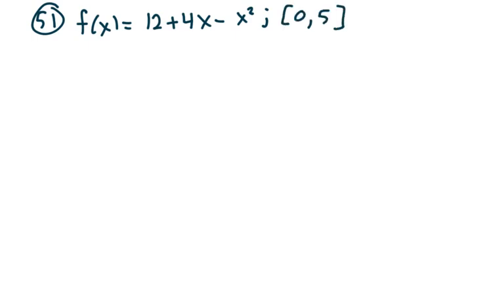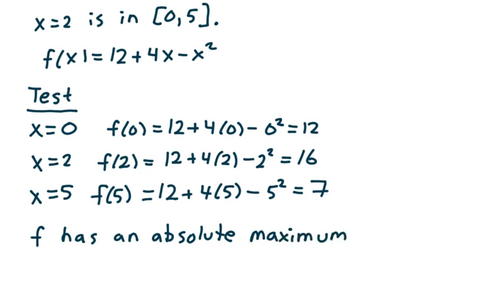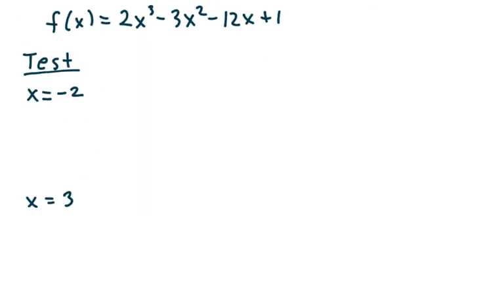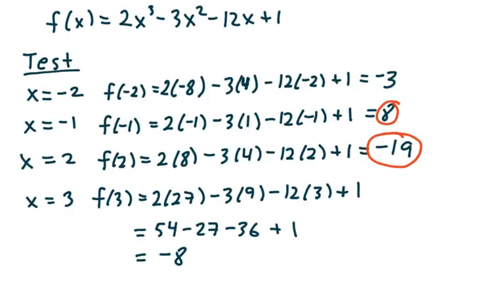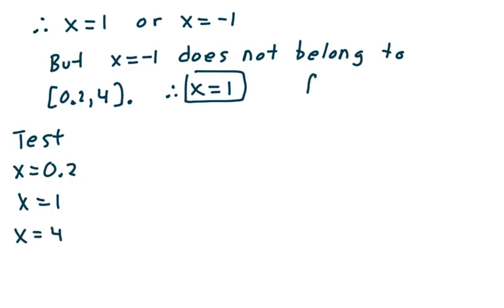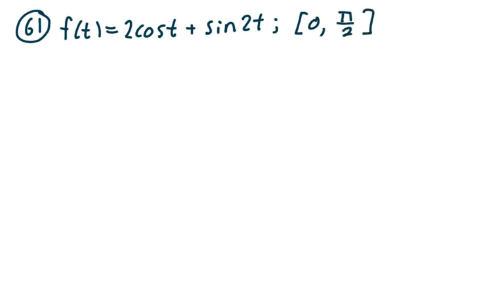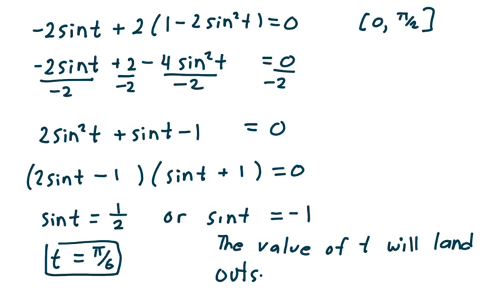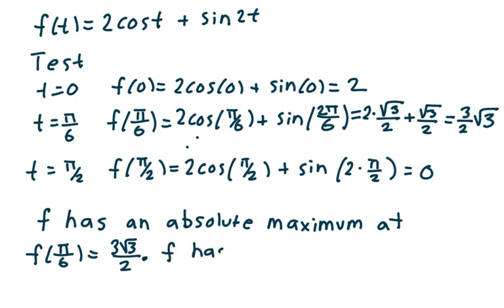Calculus 1, Section 4.1 (Absolute Max/Min), problems 51, 53, 57, 61